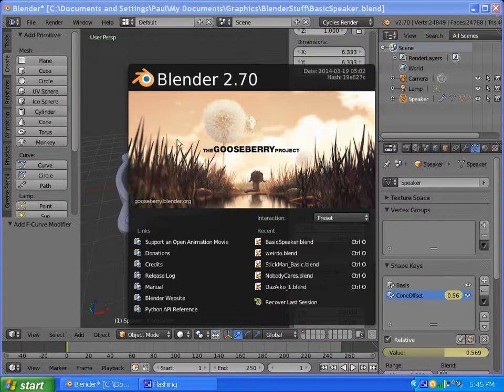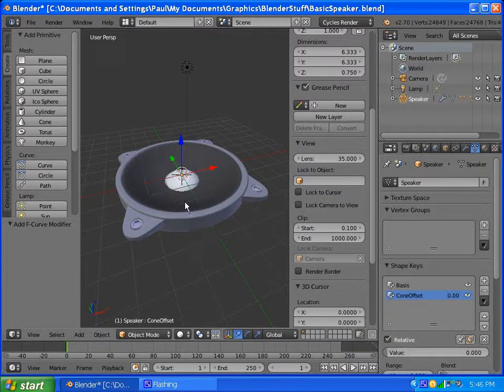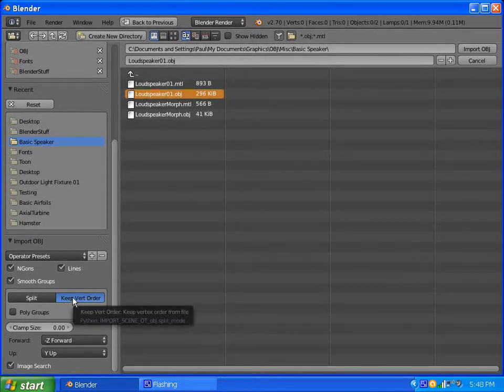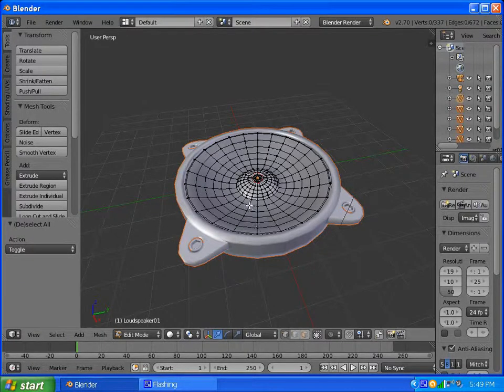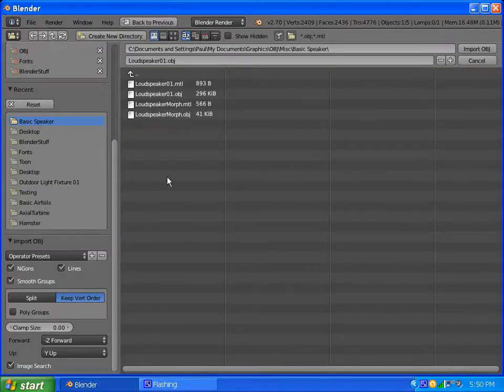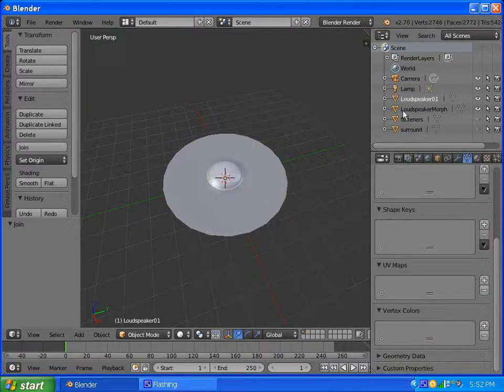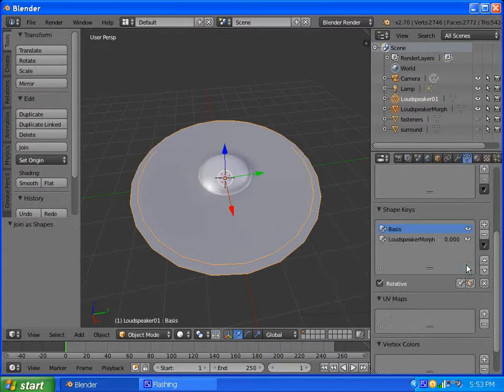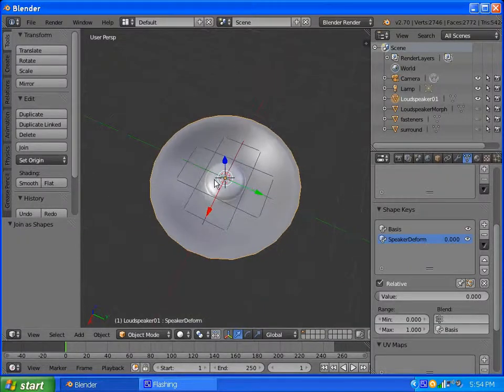OBJ Morphs to Blender Shapekeys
A quick overview of how to get Wavefront .obj files used for morphs or deformations assigned to Blender shapekeys. This makes it easy to use Blender for animation and rendering while still using other software in your creation workflow.